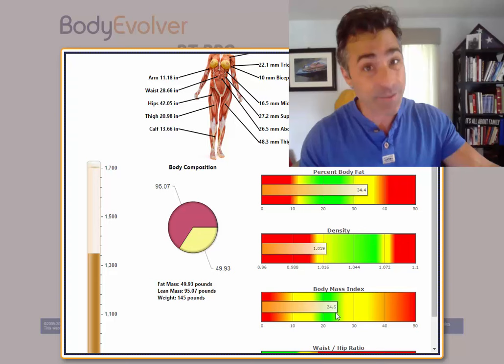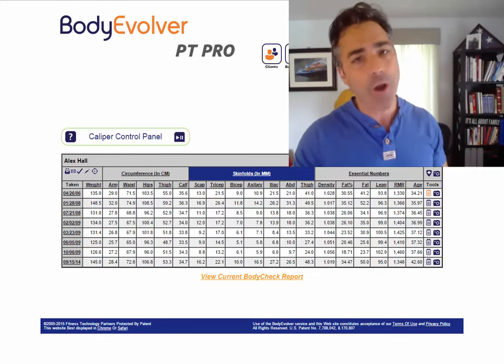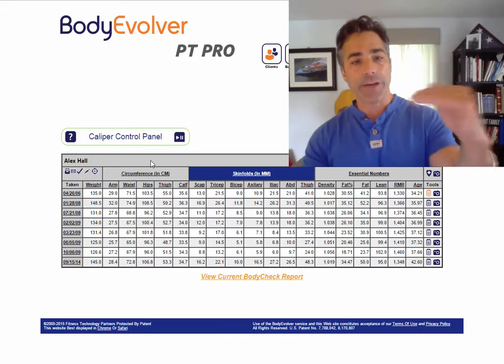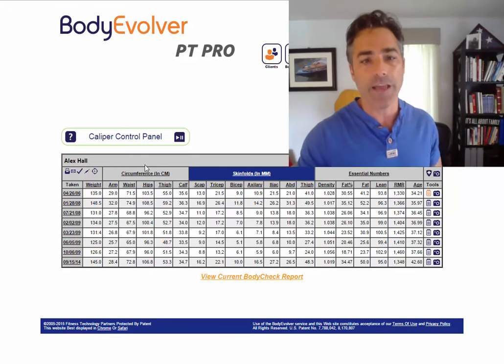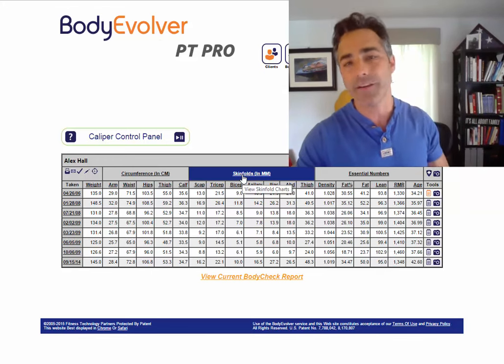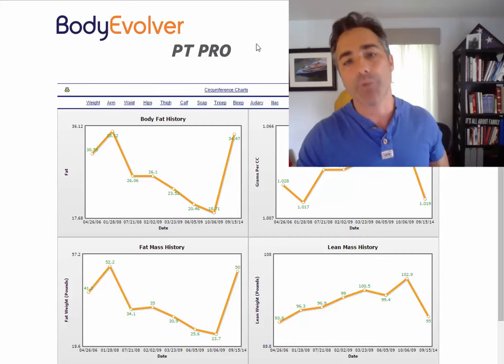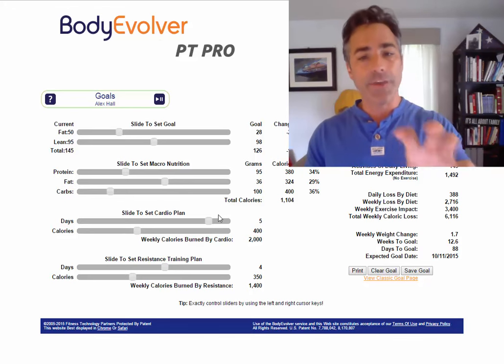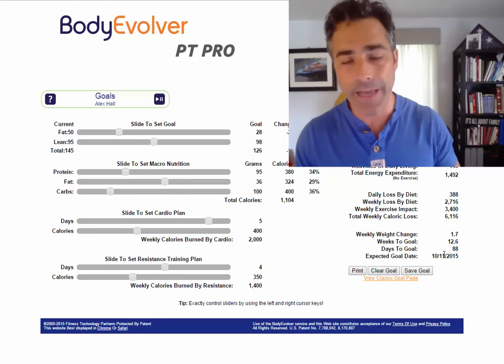BodyEvolver Special Offer!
Put this cutting-edge technology to work for you!  The sooner the better! We want to help you reach your goals!